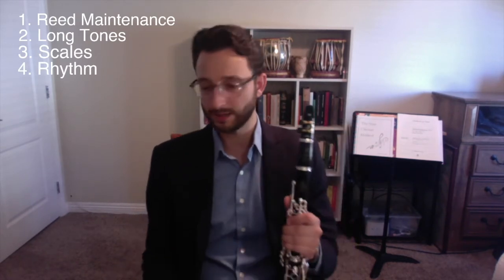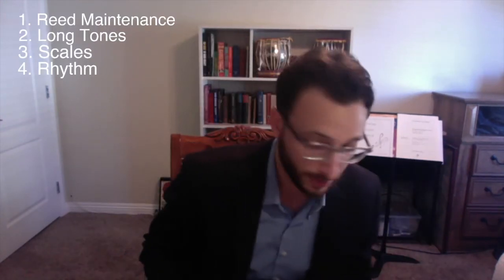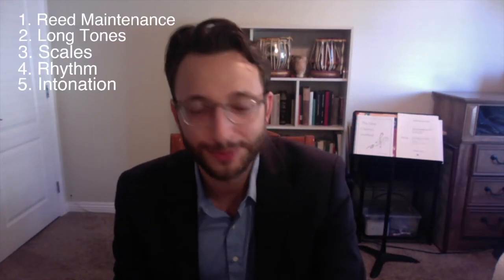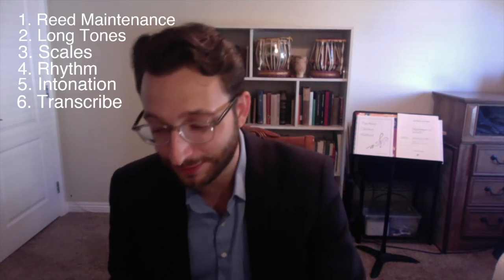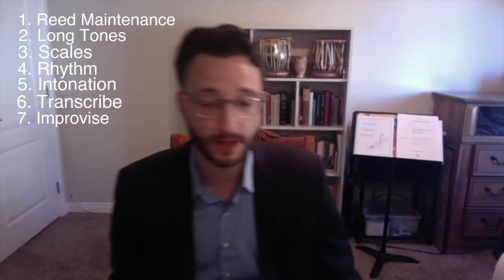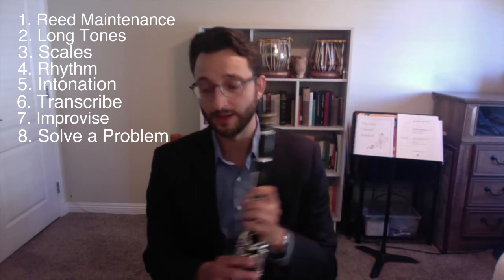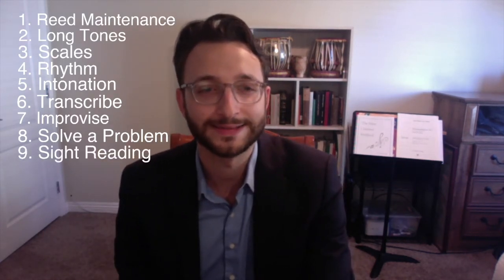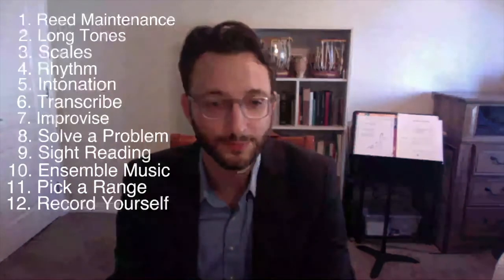Developing a Productive Practice Routine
Vincent Camuglia offers a seminar on practice routines for our Virtual Initiative Programs.

The YAO Virtual Initiative is an online program offering a variety of services to Southern Nevada youth during the COVID-19 mandatory quarantine. The program offers students a variety of masterclasses, educational videos, seminars, watch parties, and talks throughout the month of May. Masterclasses and Talks will be available through Zoom, watch parties will hosted on the YAO Facebook Page, and all educational videos will be posted on this page, YouTube, and Facebook channel. All live-online events will be recorded and uploaded to this page, Facebook, and YouTube.